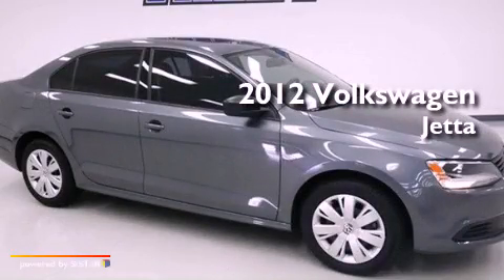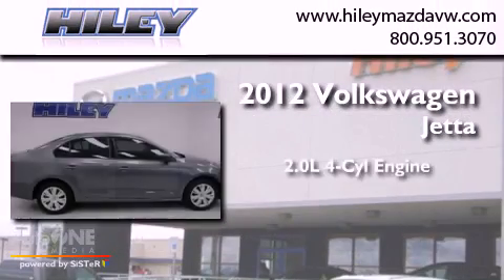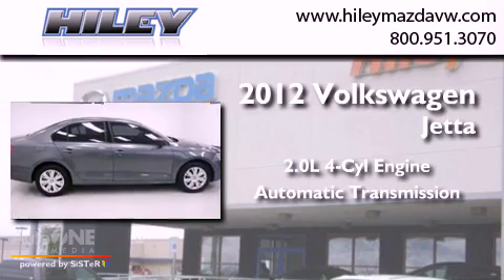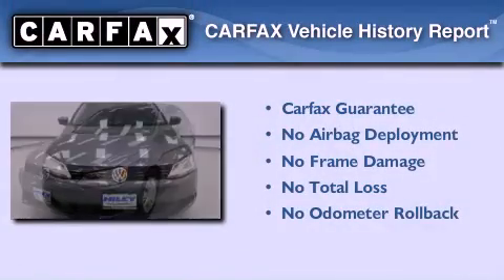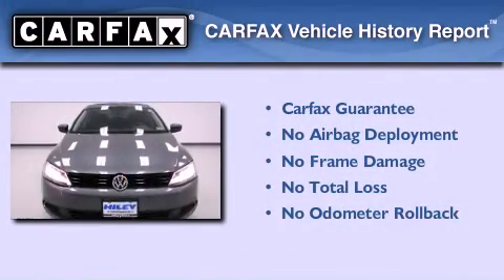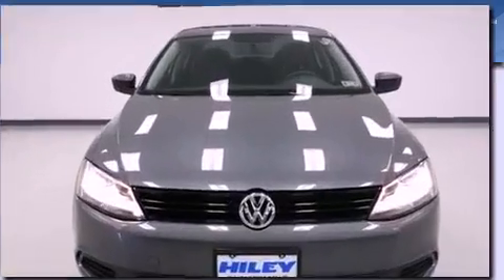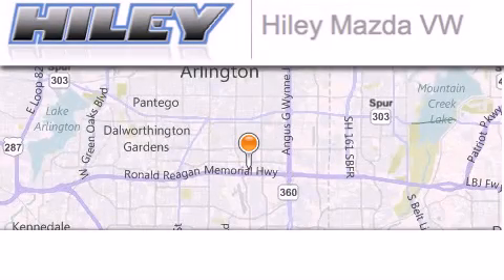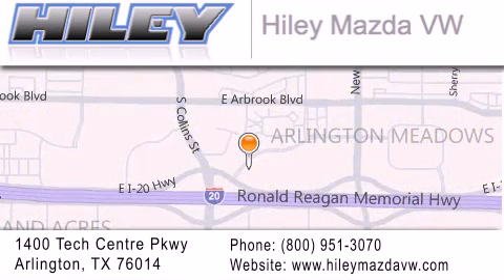2012 Volkswagen Jetta Irving TX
Year : 2012
 Make : Volkswagen
 Model : Jetta
 Engine : 2.0L 4 cyl.
 Trans . : Automatic
 Exterior : Moonrock Silver Metallic
 Miles : 4,792
 Interior : Titan Black w/Cloth Seat Trim
 Stock : 8288

 2012 Volkswagen Jetta Arlington TX